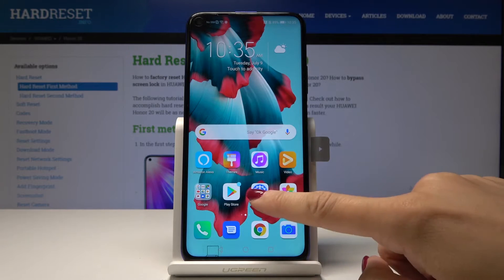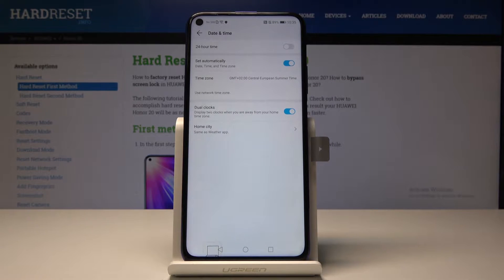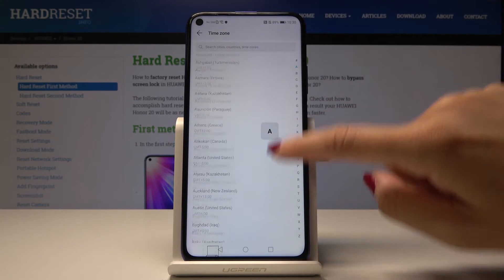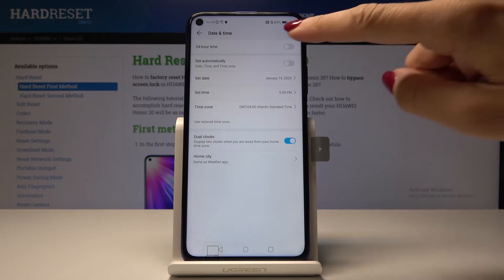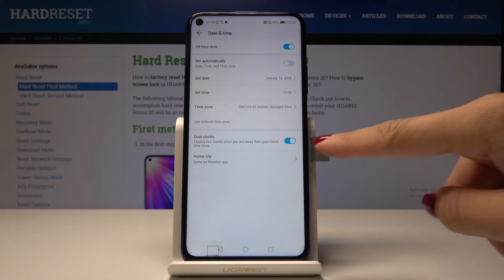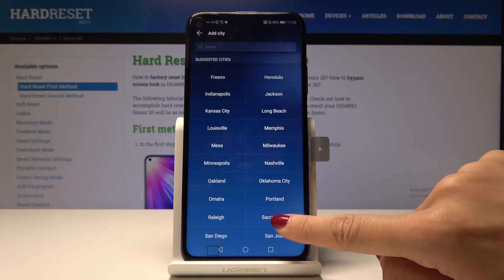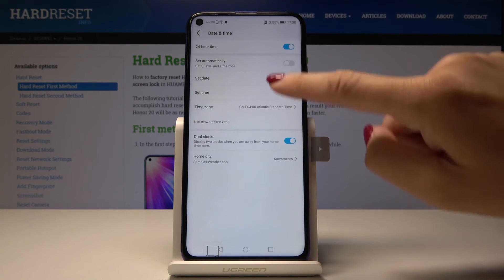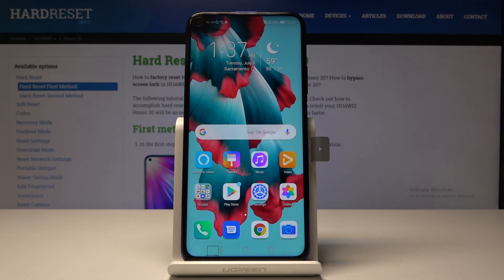How to Change Date & Time in HUAWEI Honor 20 - Time Settings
Read more info about HUAWEI Honor 20:
Find out above video tutorial in order to check the best way to update all time settings in HUAWEI Honor 20. If you would like to set up a current date in your Huawei device, then follow the instruction above and pick automatic rules or set up it manually. You will be able to open the time zone list and choose your desired one.

How to change Date & Time in HUAWEI Honor 20? How to update time settings in HUAWEI Honor 20? How to select Time Zone in HUAWEI Honor 20? How to change Date in HUAWEI Honor 20? How to set up Time in HUAWEI Honor 20?